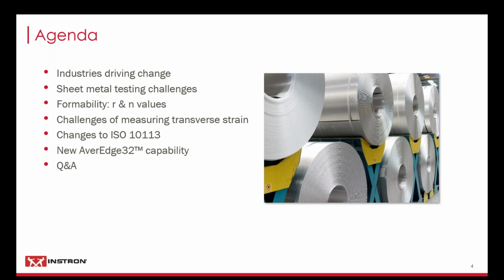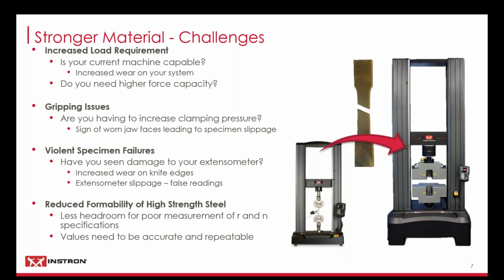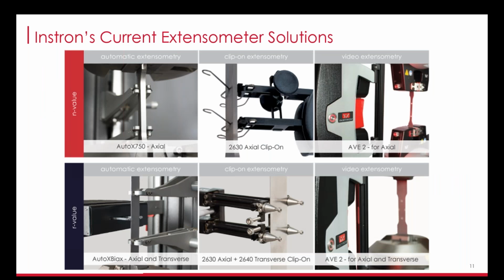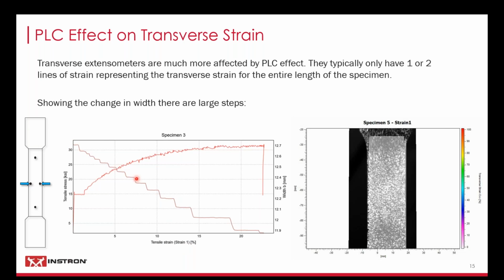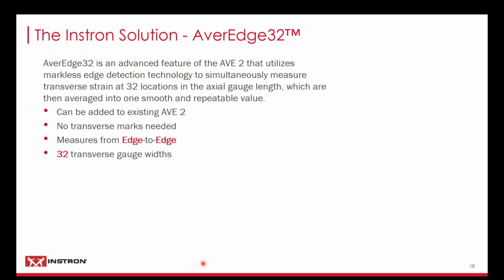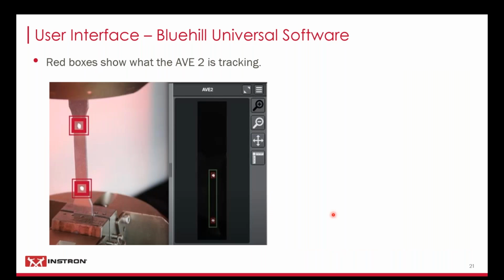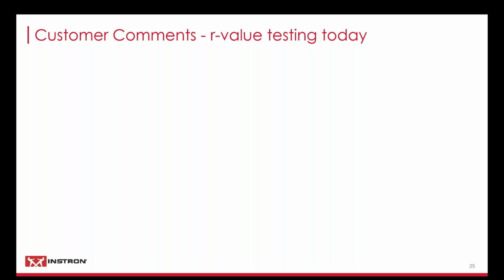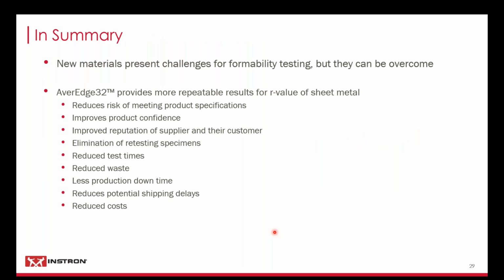Instron® | Strain Measurement for Sheet Metal Testing and Eliminating r-Value Variability | Webinar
As the automotive industry trends towards increased light-weighting, sheet metal used in automobiles is increasing in strength with reduced formability. In this webinar we discuss the challenges in measuring strain in sheet metal, and we’ll also introduce an innovative new way to improve formability testing, including capturing data such as plastic strain ratio (r-value).

What You’ll Learn:
• Overview of formability testing for sheet metal
• Challenges of measuring strain in these materials
• How the AverEdge32™, an advanced new feature of the AVE 2 advanced video extensometer, eliminates r-value variability

Presenter:
Dan Raynor, Product Manager at Instron